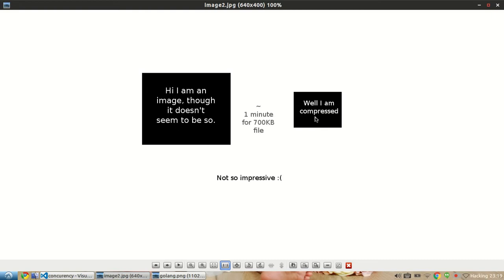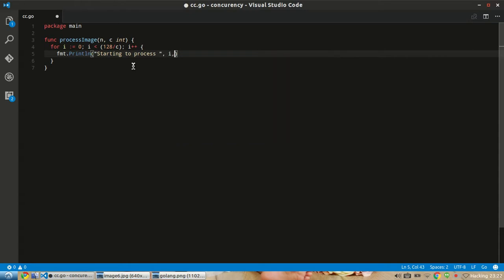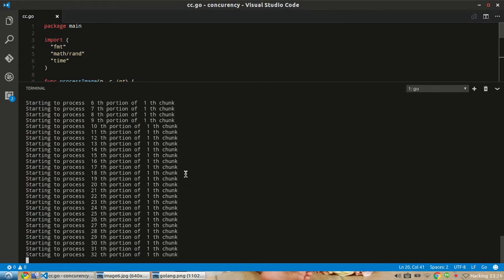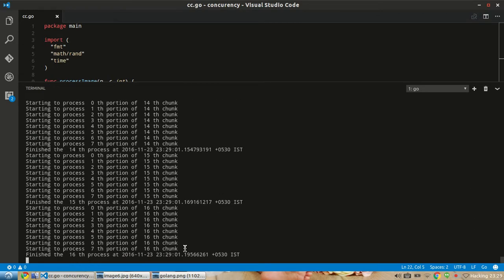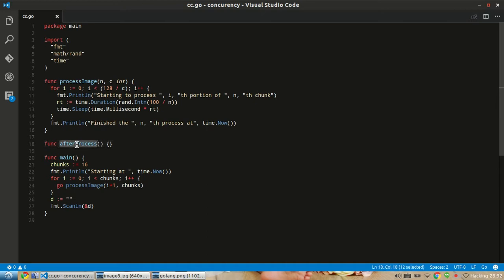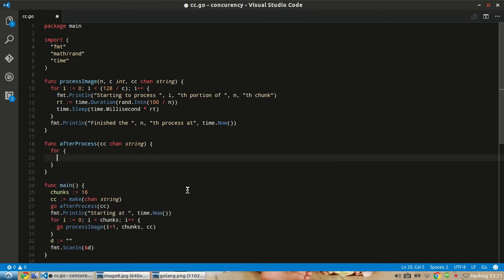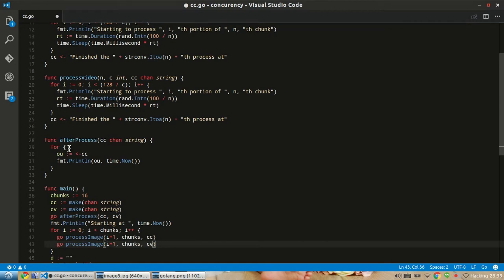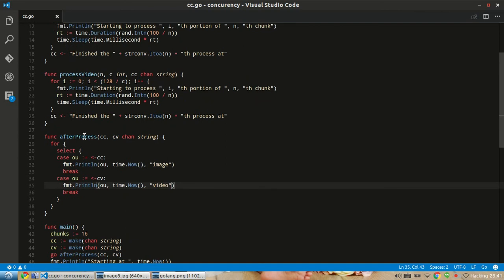Go Tutorial series - Go Concurrency 16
Cuncurrency in Go. This episode explains go routines and channels in golang